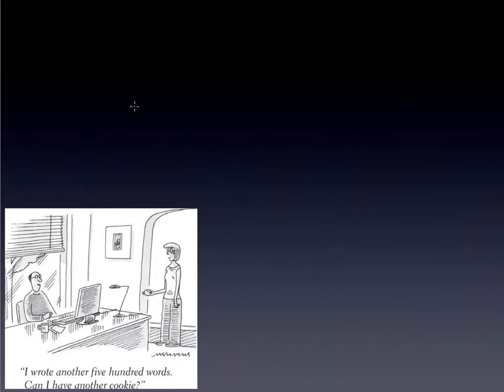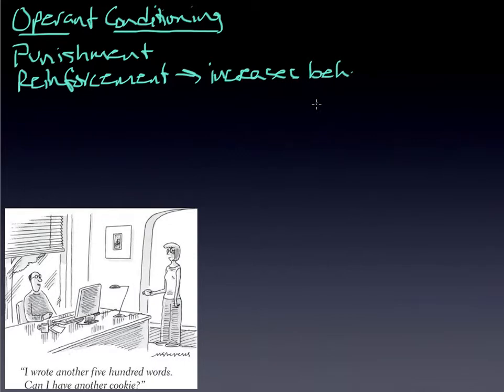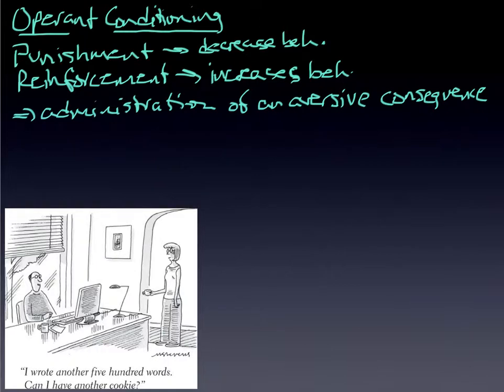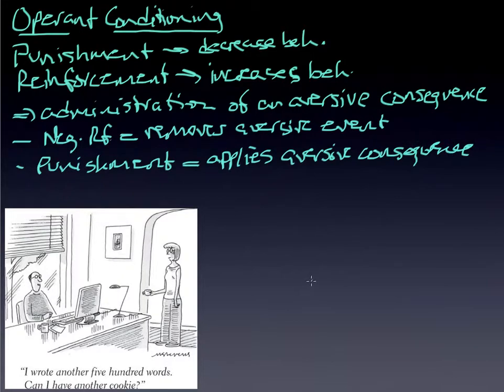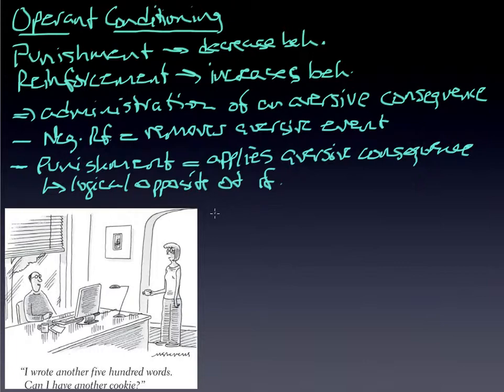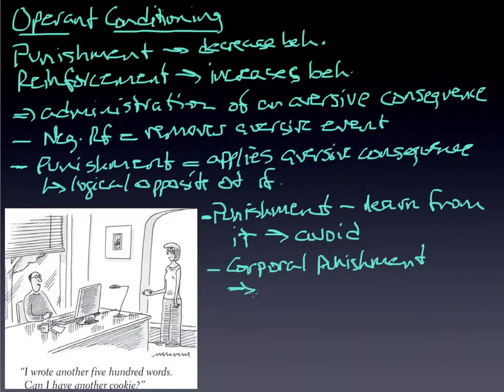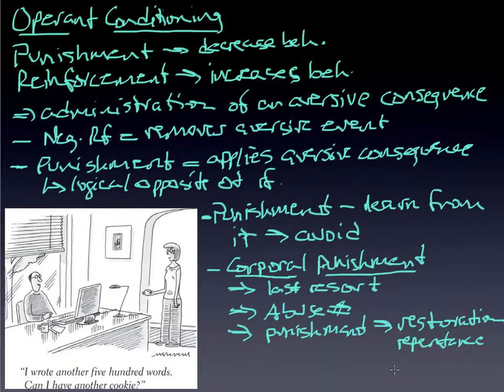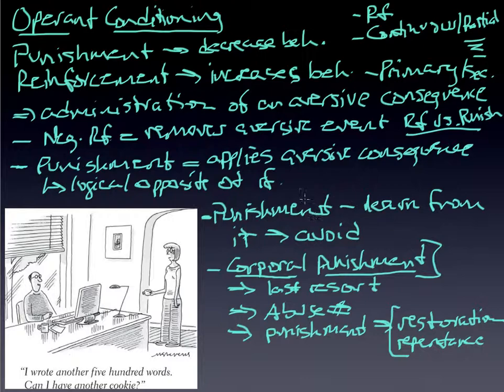module 21.2 operant conditioning punishment.mp4